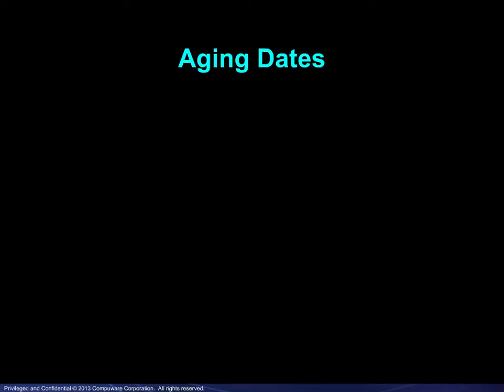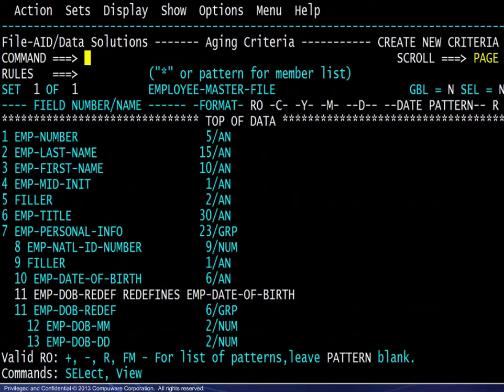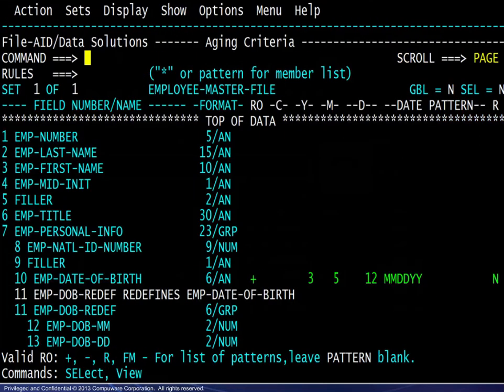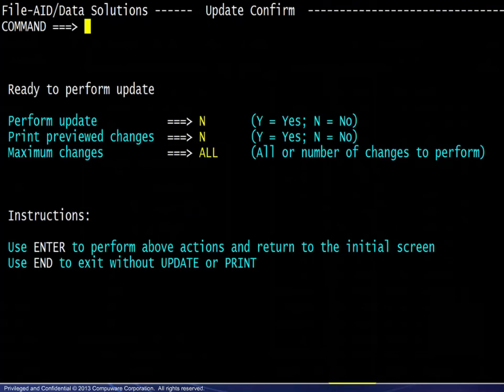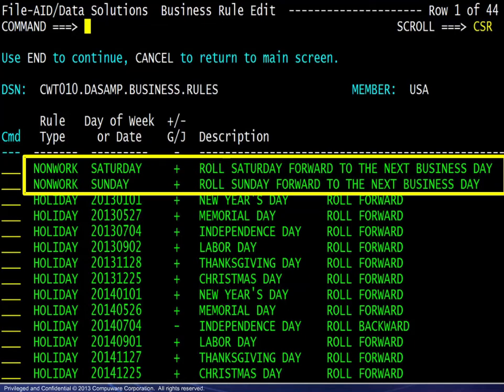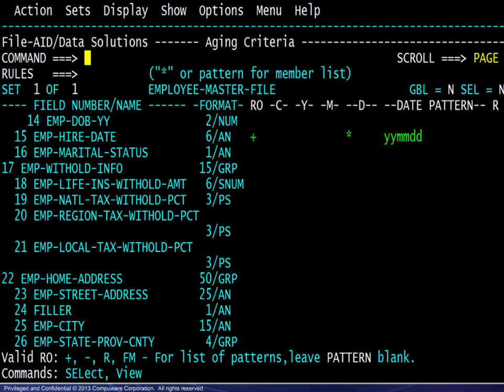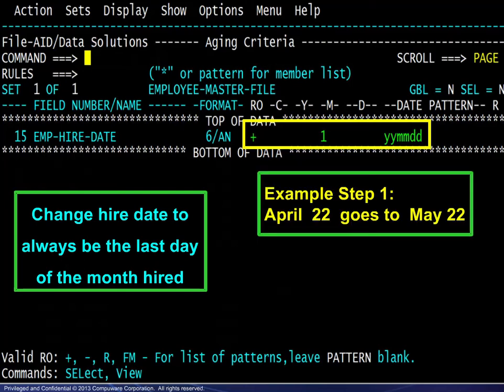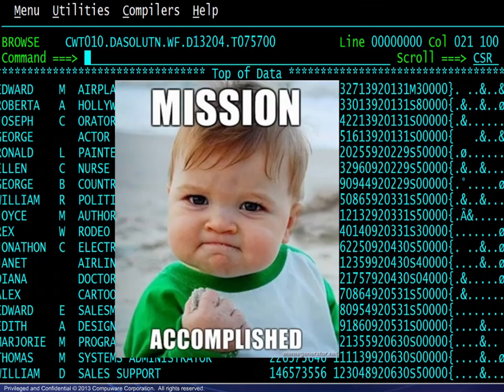BMC Compuware File-AID/Data Solutions - Aging dates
Learn how to age dates forward/backward, and set constant and incremental dates.